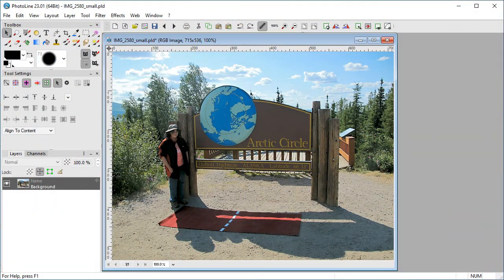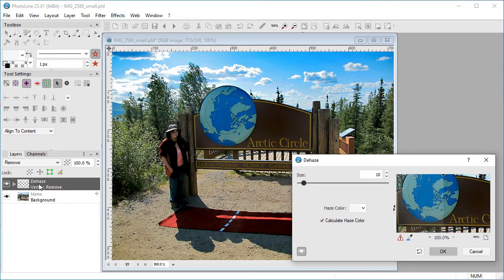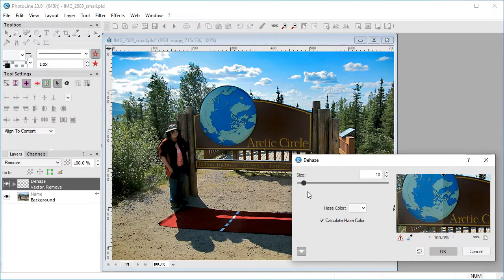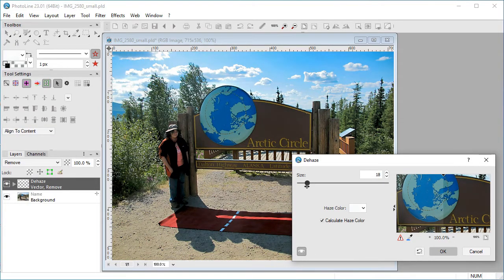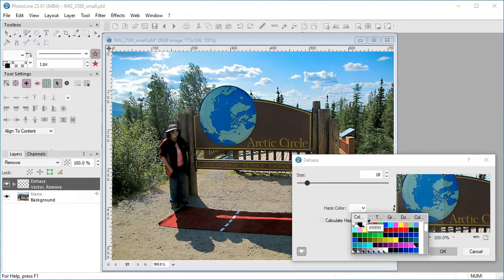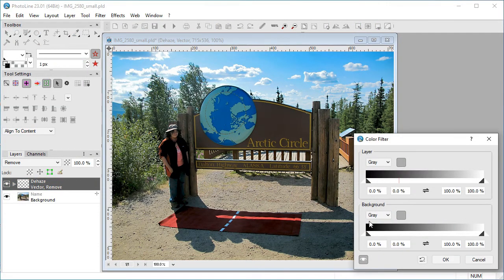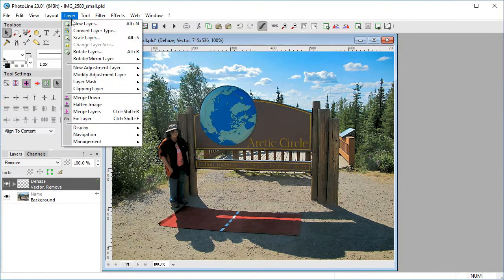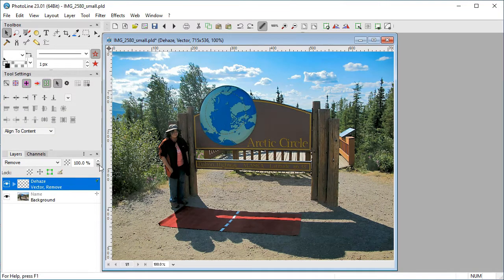Dehaze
The dehaze filter is intended to remove atmospheric haze, but it may be used creatively on any image to increase clarity and enhance image detail.

to download PhotoLine. While you’re at it, visit the forum.
for a more detailed tutorial.